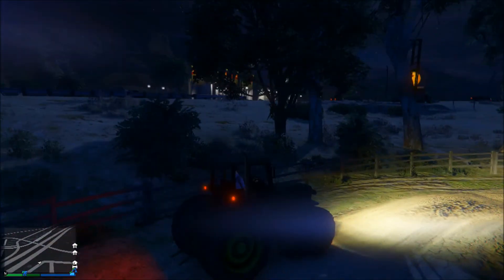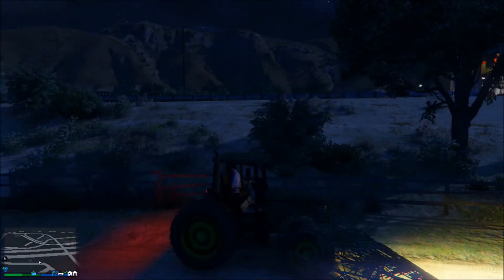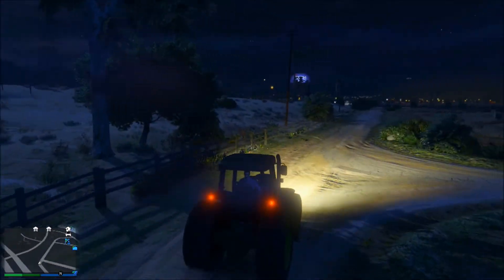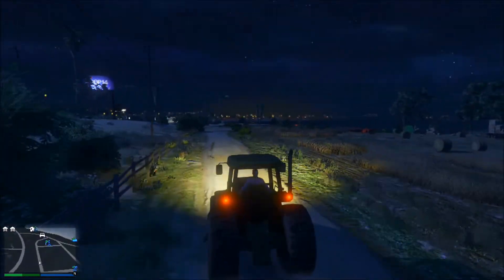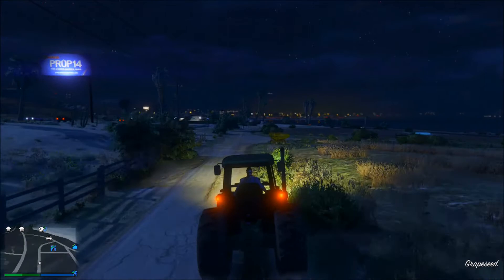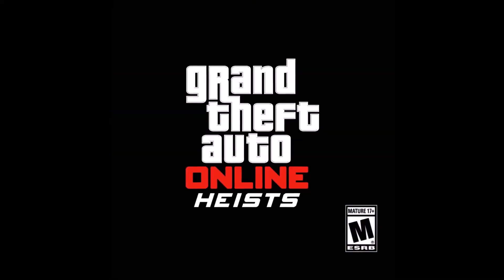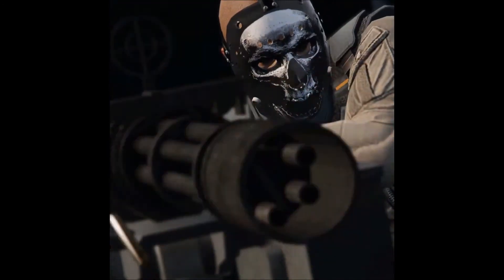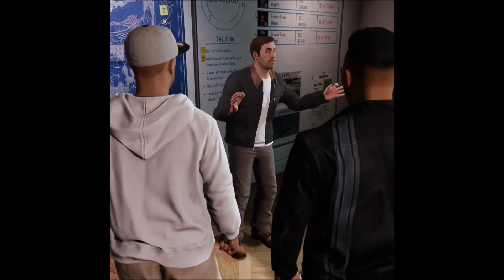GTA 5 Online CRAZY Tractor Glitch / Heists Gameplay Trailer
I POST DAILY!